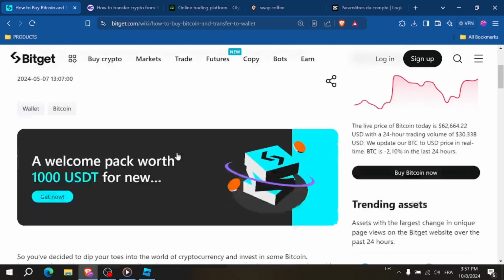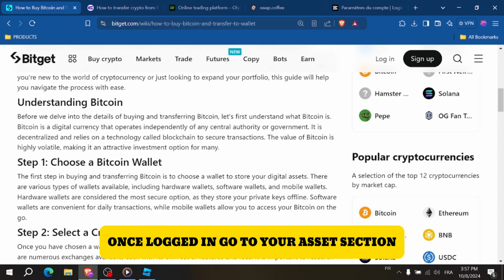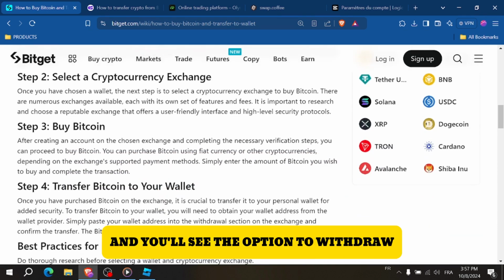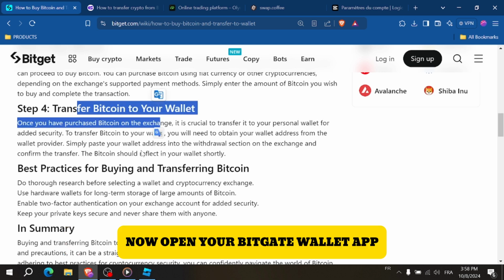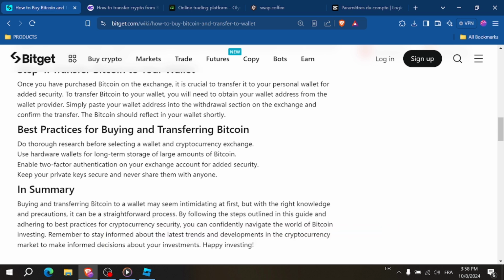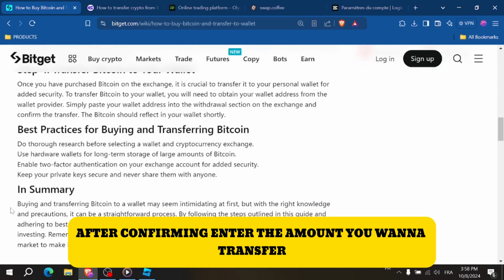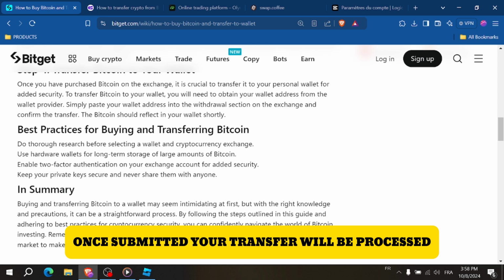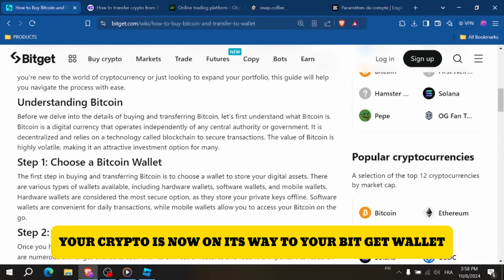How to Transfer Crypto From Bitget Exchange to Bit wallet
In This Video, learn .How to Transfer Crypto From Bitget Exchange to Bit.
transfer crypto. bitget exchange to bit.ntransfer crypto.